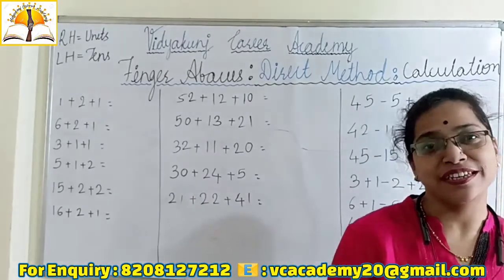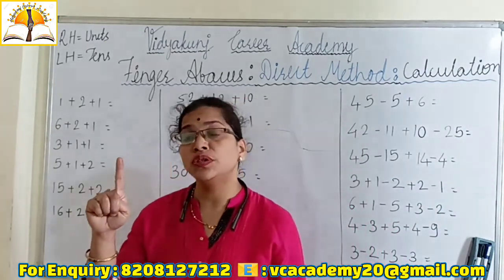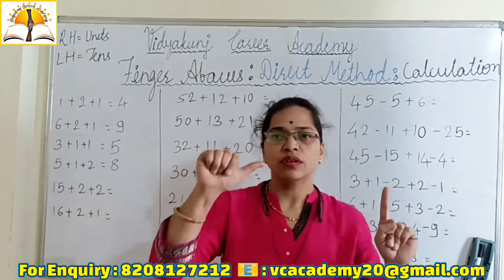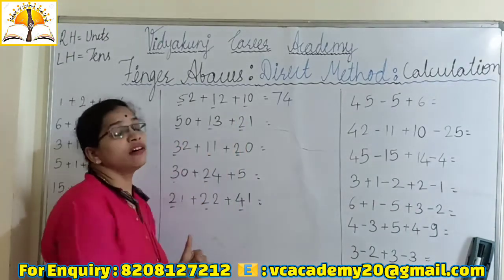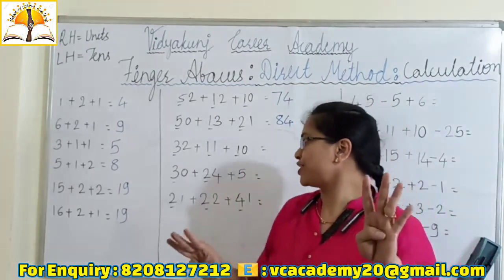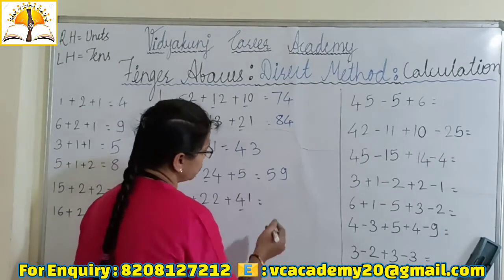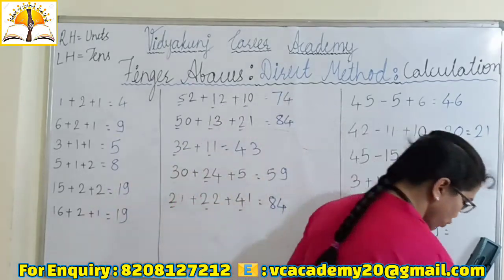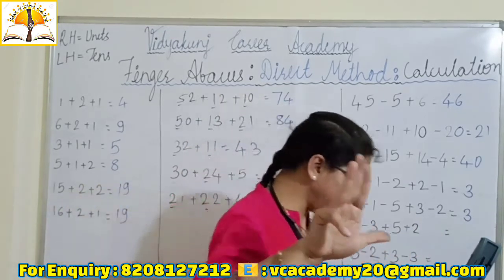Finger Abacus | Session No.4 | Direct Method | Calculation Of Two And Single Digits